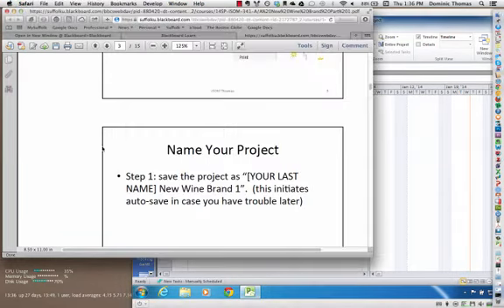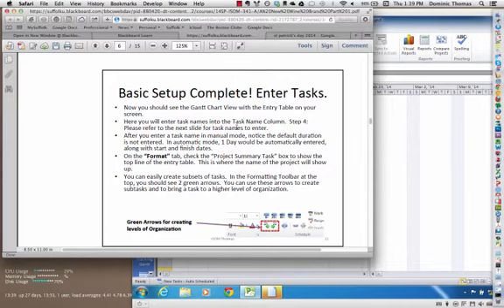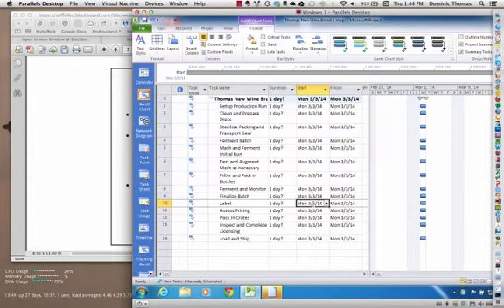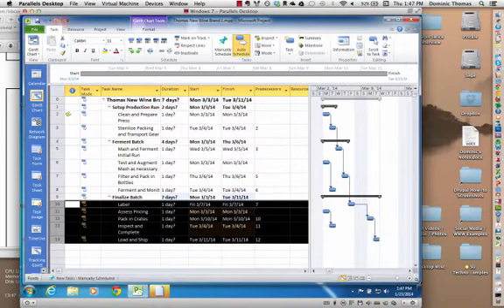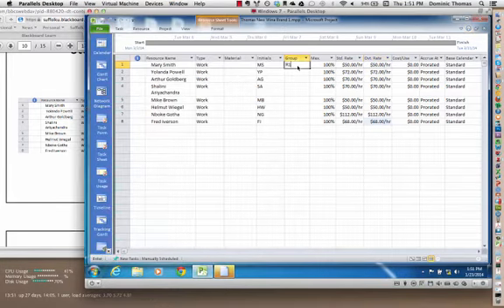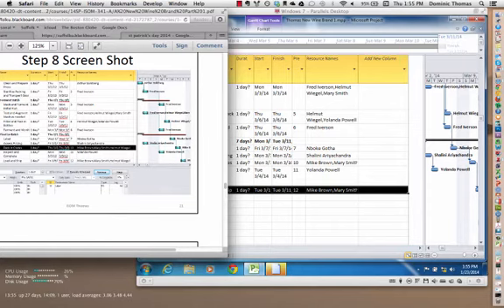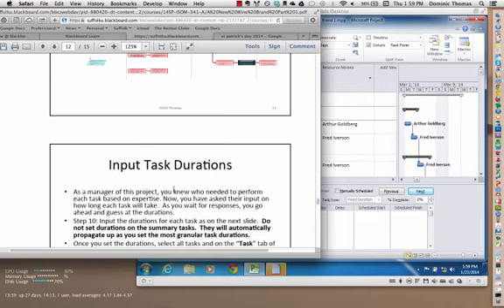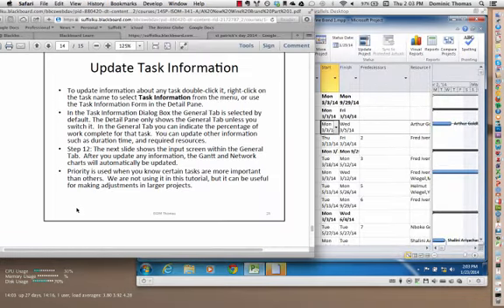Exercise_A_demonstration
Introduction to Microsoft Project 2010.